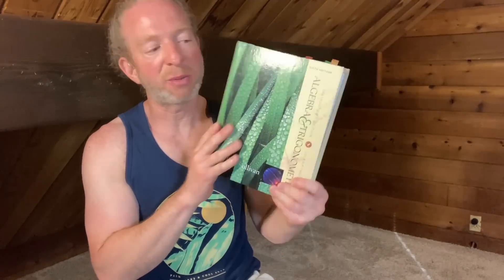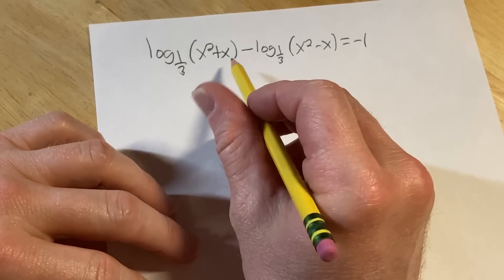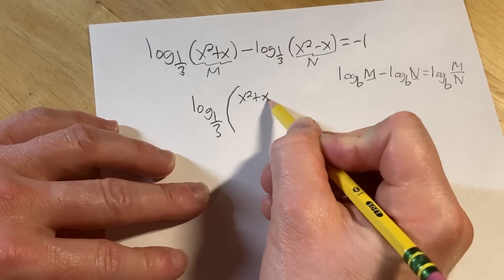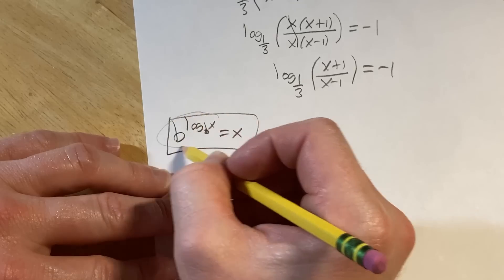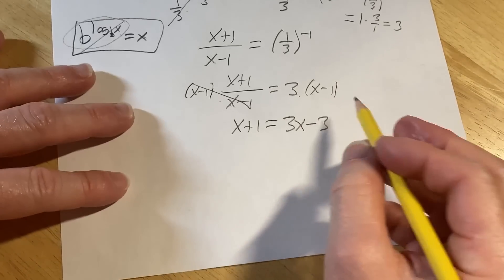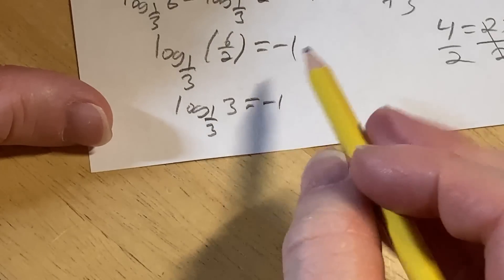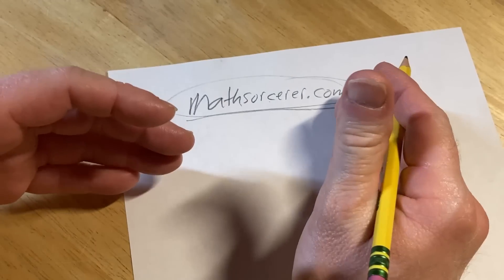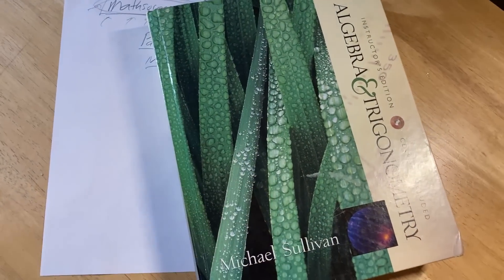It's Hard For Most People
We talk about one of the hardest things people encounter when learning college algebra. Then we do a problem for practice. The problem we do is a logarithmic equation with two logarithms and fractional bases.

Algebra and Trigonometry by Sullivan